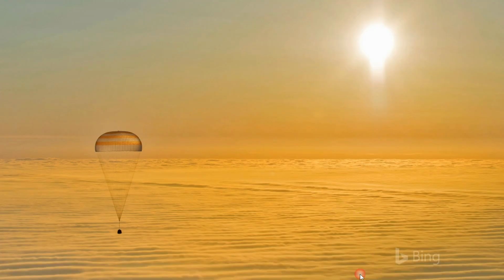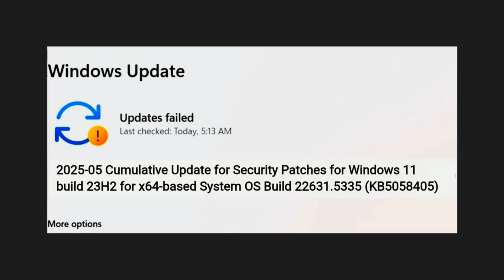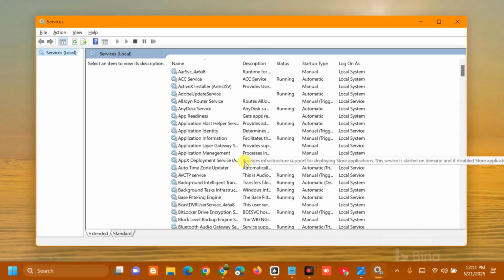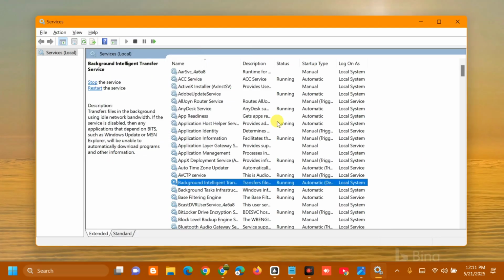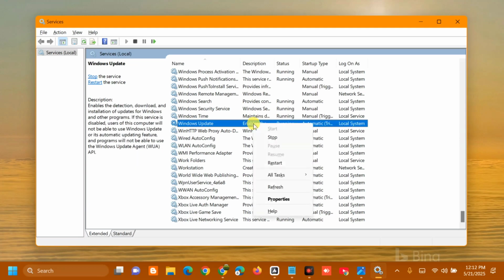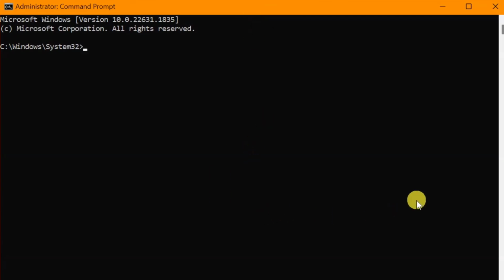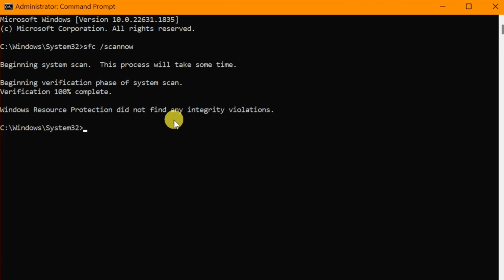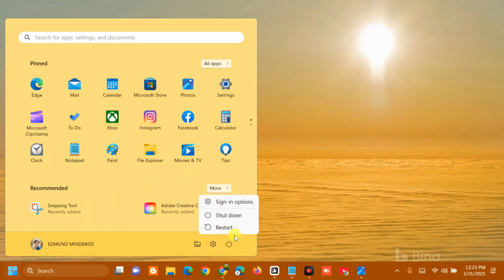How To Fix Windows Update KB5058405 Not Installing in Windows 11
In this video, I will show you on how to Fix Update KB5058405 Not Installing On Windows 11 Version 23H2/22H2. Windows update failures can break the cycle of keeping your system safe and up-to-date, typically leaving users with no options but to be unable to finish installations of patches or new features. Such failures might happen due to faulty files, lack of disk space, or disruptions from third-party software, manifesting in error codes or installation stalls.

KB5058405 is such an update for Windows 11 build 23H2, issued on May 13, 2025, raising the OS build to 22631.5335. This cumulative update includes 78 security patches, among them five zero-day vulnerabilities that were used by ransomware, and adds functionality like a pivot-based File Explorer view for users of Microsoft 365 and faster zip file extraction for files containing thousands of smaller items. However, KB5058405 will not install for some people, who may be leaving systems vulnerable to attacks or bypassing productivity improvements.

Check Services:
1. Type Services in Windows search and hit Enter.
2. Scroll down to locate Windows Update.
3. If it is already running, right-click and pick Restart.
4. If the service is not running, double-click it, and select Automatic under the Startup type from the drop-down menu.
5. Click Start, Apply, and OK.
6. Repeat this process for Background Intelligent Transfer Service (BITS) and Cryptographic services.

Run SFC and DISM Scans:
1. Type cmd in Windows search.
2. Right-click on the Command Prompt result and select Run as administrator.
3. UAC (User Account Control) will ask whether it can make changes, click Yes
4. In the Command Prompt window, paste the following command and press Enter:
sfc /scannow
5. Wait for the scan to complete.
Once the SFC scan is finished, run the following set of DISM commands, DISM /Online /Cleanup-Image /RestoreHealth pressing Enter.
6. After completing the DISM commands, restart your device.